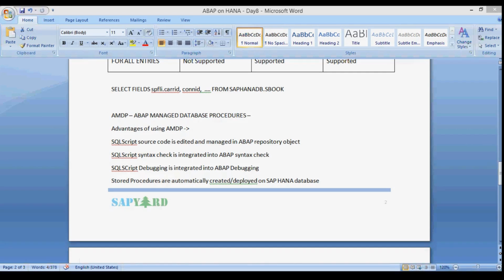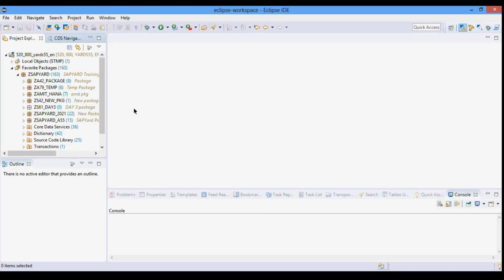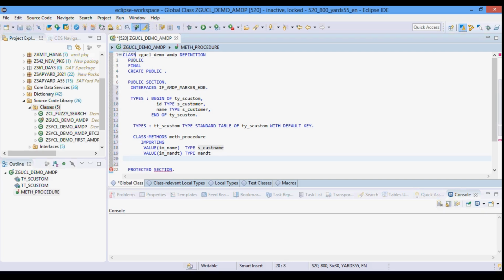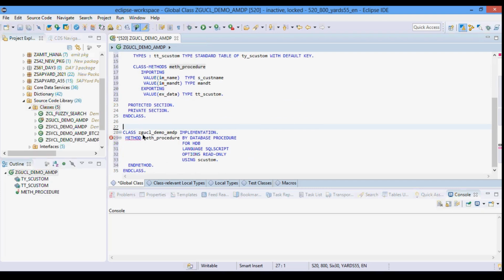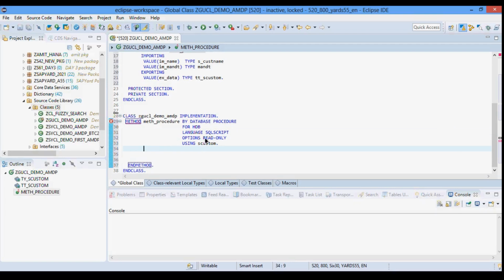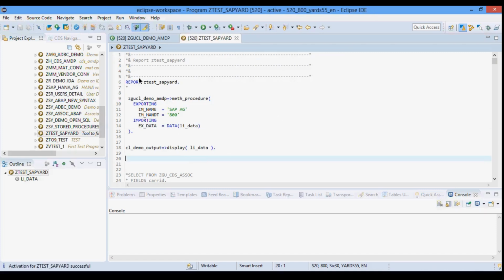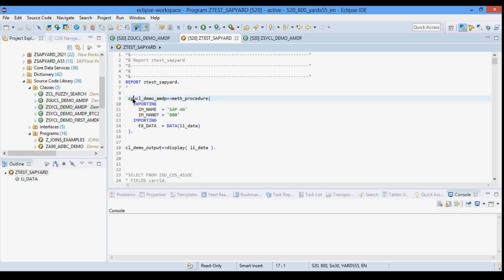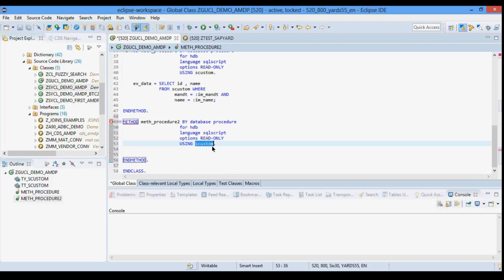A to Z of AMDP - 2021 ABAP Managed Database Procedure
Create AMDP, Check how it looks in HANA DB, Consume AMDP inside AMDP & Debug AMDP.